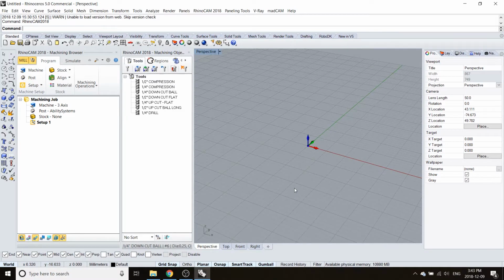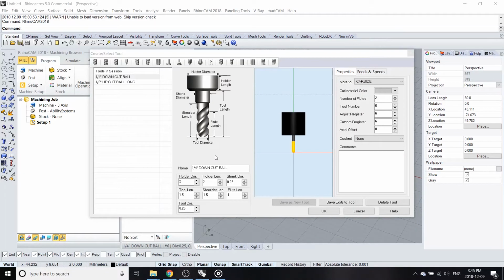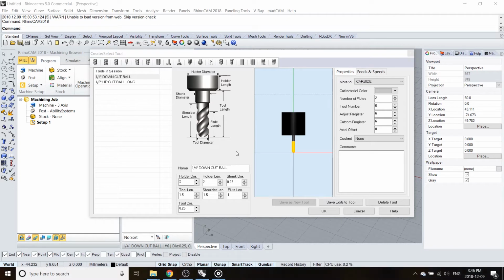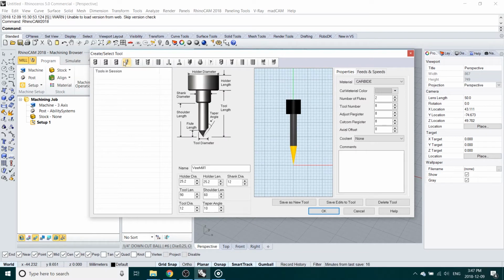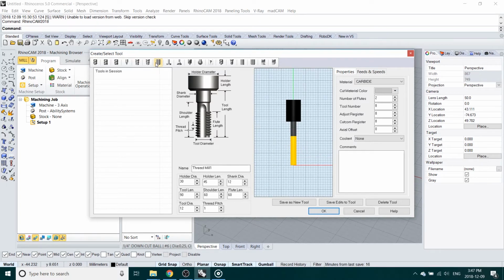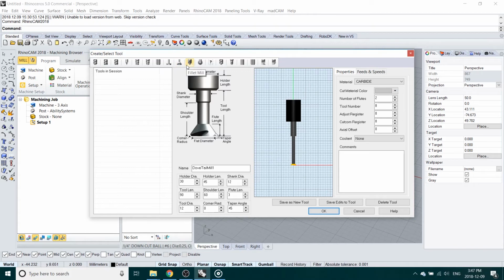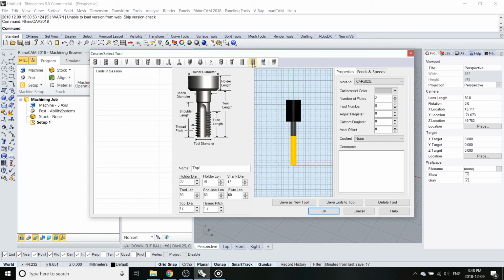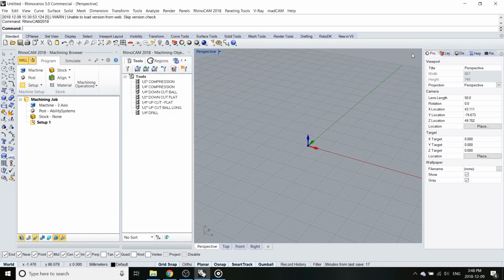Tutorial No. 3: Tool Bits and Tool Bit UI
Ryerson DAS workshop tutorial video.